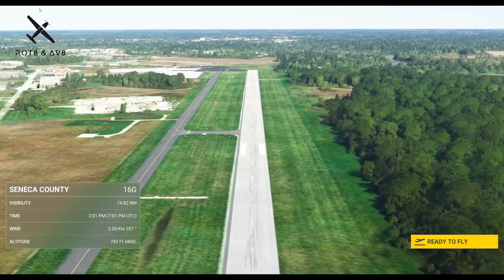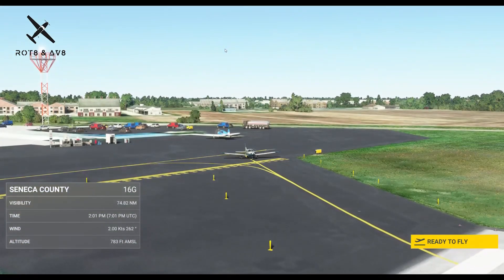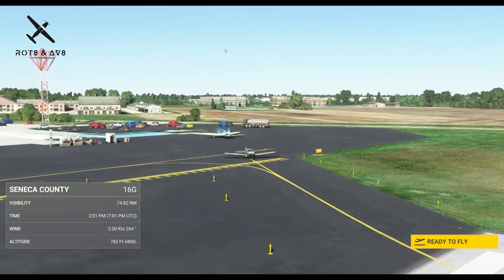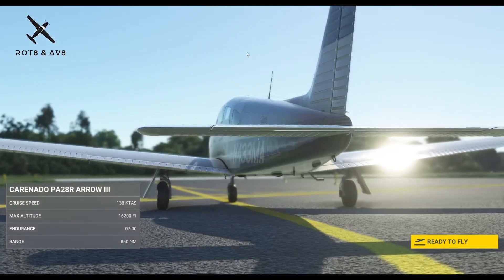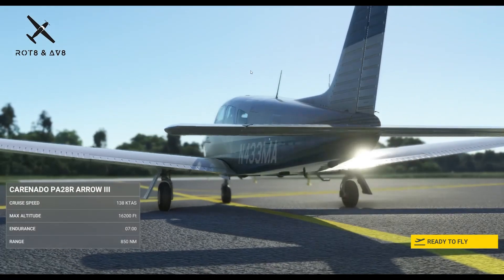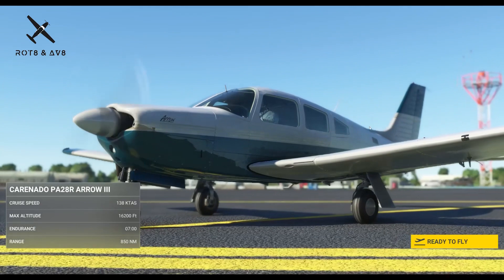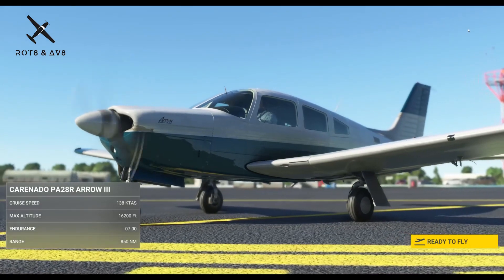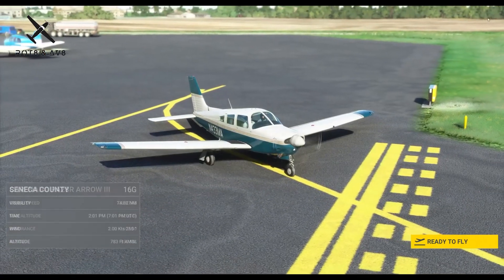Piper Cherokee PA28 simulator vs real life. MSFS 2020. Multi View.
Ive had MSFS 2020 for a few months now and really enjoy it. I teach my son a few things at a time, then we compare it to the real thing. We’ve seen many comparison videos. Most showcase the terrain and cities. And most still just show one shot over a wing or one cockpit view. Being a Private Pilot, and fortunate enough to to be able to fly a very similar aircraft as what we have in the SIM, I thought a more comprehensive display should be attempted. I take the Piper Archer III up and do a large loop around TIFFIN, OH. Once I get home, I fire up the SIM and try to fly the exact same loop at the same speeds and altitudes. The HP, landing gear, and propeller of the Piper Arrow in the SIM are the main differences between the two aircraft. Then there are some slight differences in the panel. The cool thing is that the NAVCOMs are identical as well as the autopilot. Which can benefit a lot of student pilots with familiarization. The only thing I wish I did better would be to fly the route more exact to real Life. I also should have verified the graphics settings. Typically that is what people want to see, but in this case I wanted to display the aircraft similarities as well as accuracy in the environment around the airplane from multiple points.